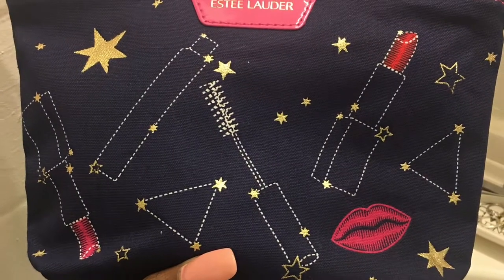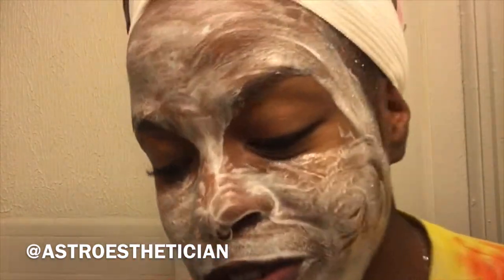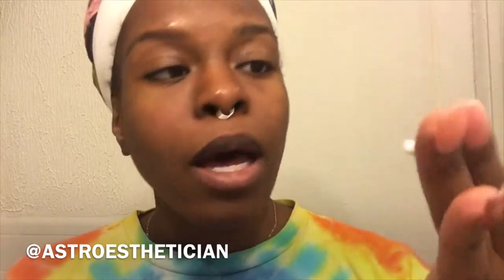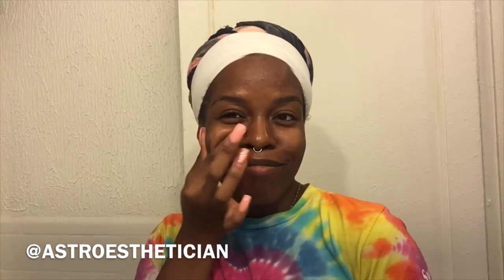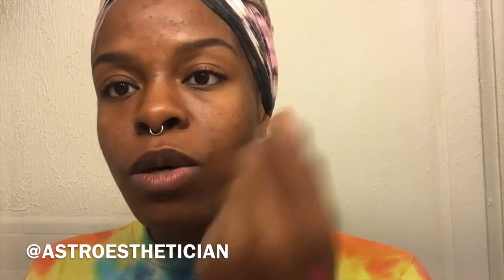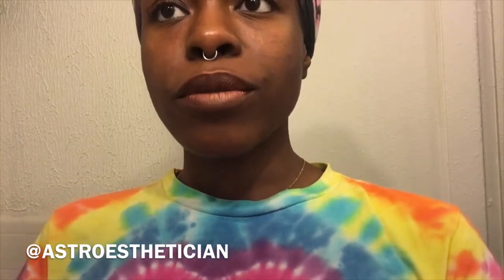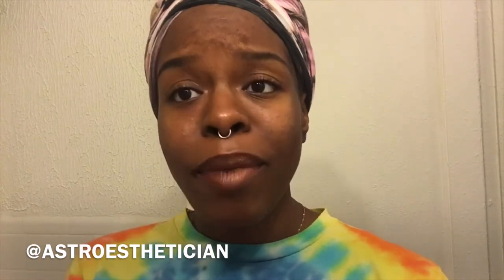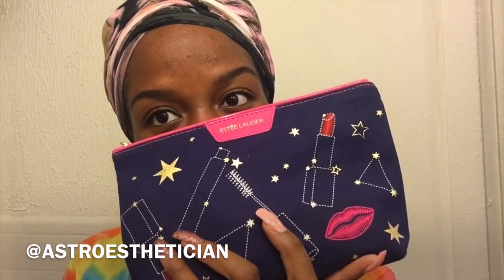Unboxing Review: Estee Lauder GWP